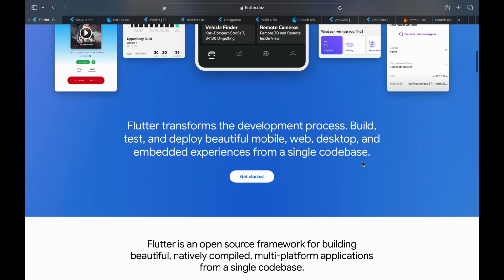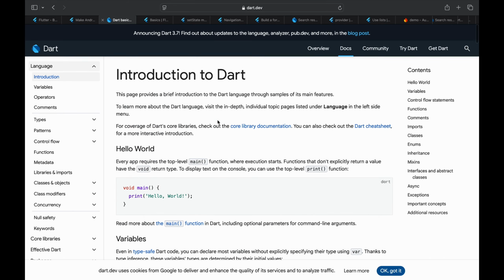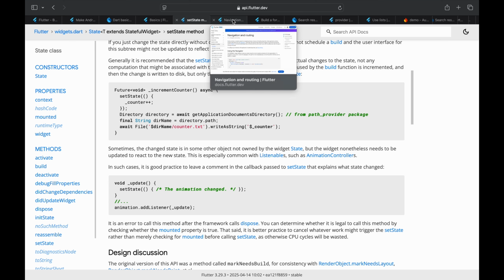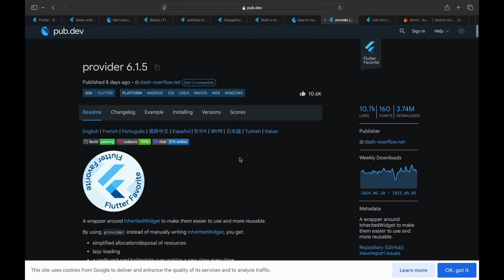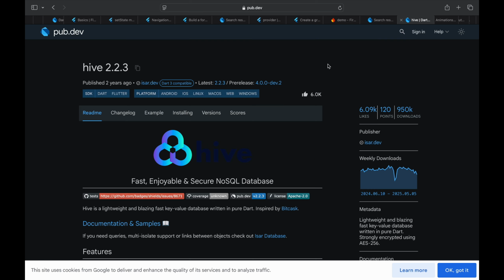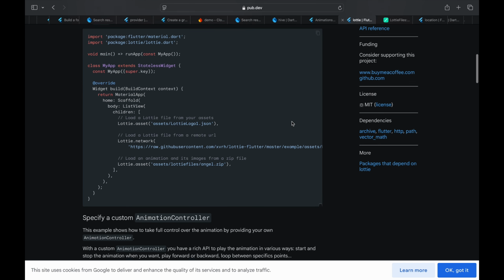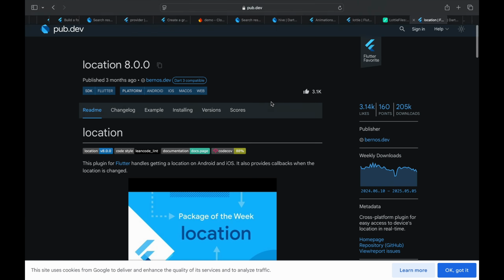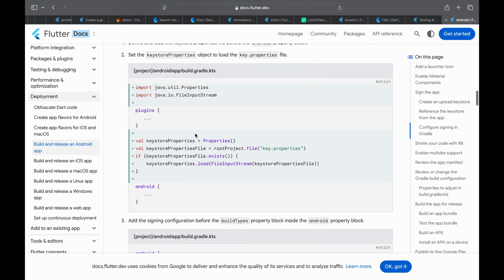Learn Flutter in 3 Minutes 🚀 Beginner to Pro Roadmap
🔥 Want to learn Flutter in 2025? Here's your complete roadmap — from total beginner to advanced app developer. Whether you're just starting out or stuck halfway, this 3-minute guide breaks it all down clearly: Dart basics, UI design, state management, Firebase, animations, and even publishing your app to the Play Store or App Store.

📱 Build Android and iOS apps with a single codebase using Flutter.

🛠️ Covered in this video:
- Installing Flutter & your IDE
- Dart fundamentals (null safety, classes)
- Building your first app (Scaffold, Text, Row, Column)
- Navigation & forms
- API calls & state management (Provider/Riverpod)
- Firebase integration, local storage
- Animations, platform features
- Publishing your app